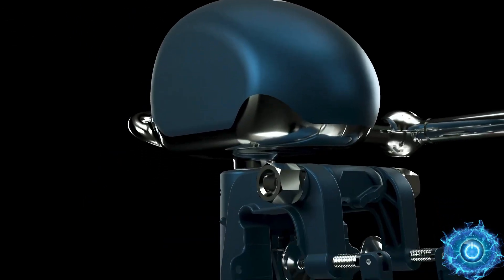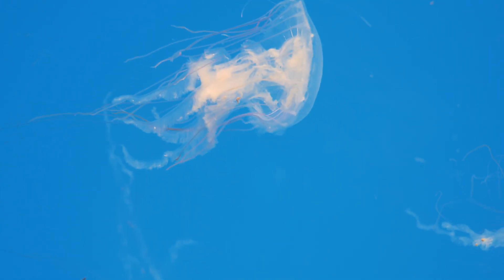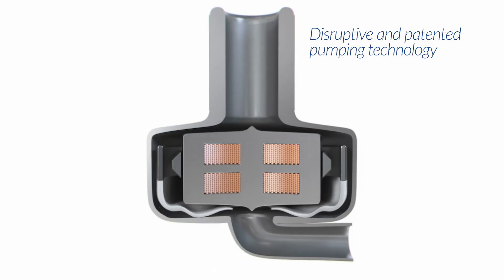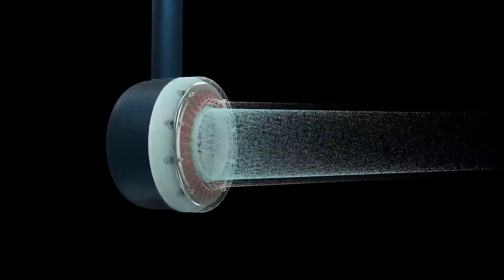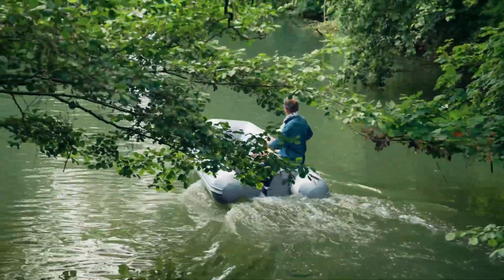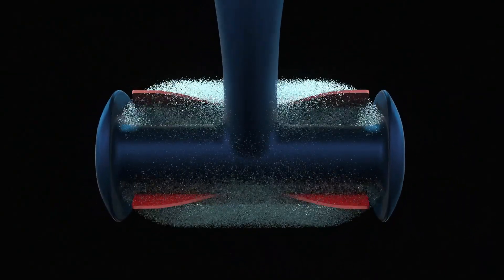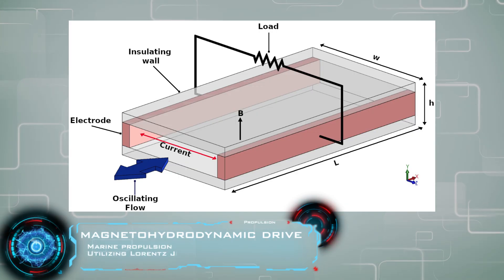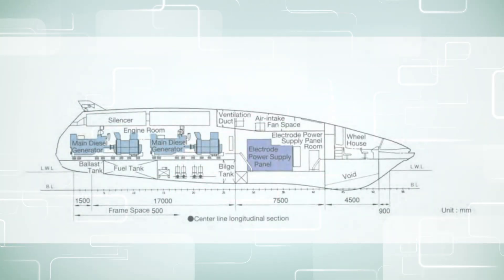INVENTOR Reveals BREAKTHROUGH Boat Motor - IS it REAL!?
FinX has a patented technological breakthrough (15 international patents) for nautical propulsion purposes. It has no propellers and can move water with an undulating membrane.